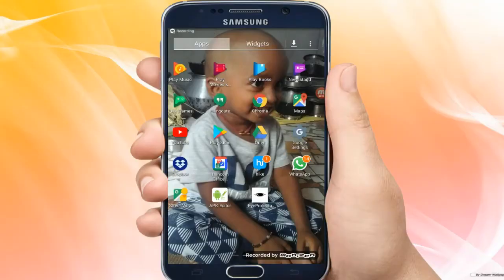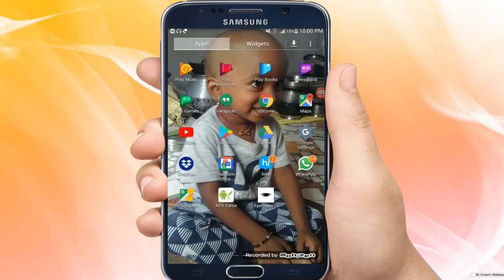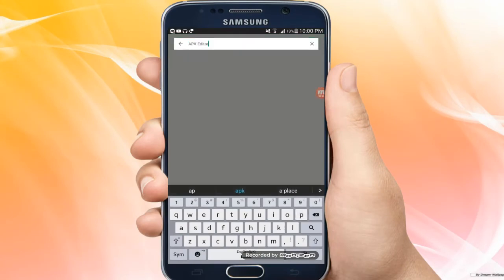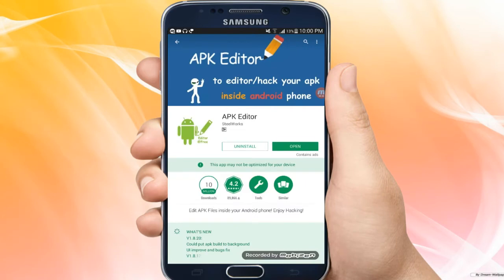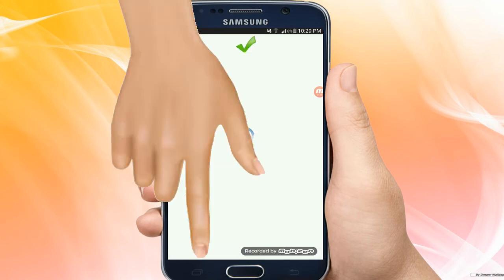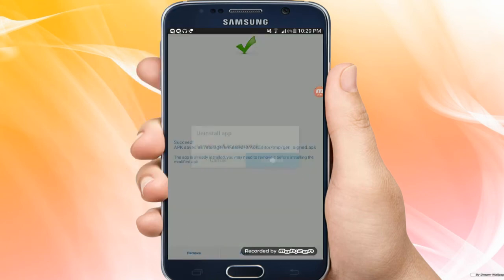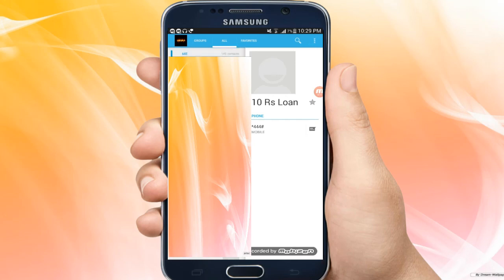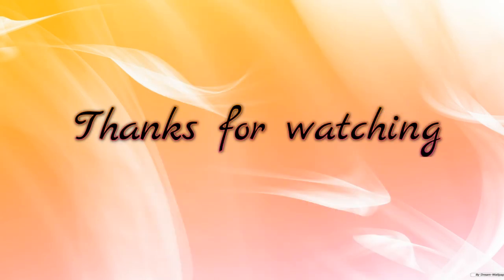How to change the app icon in android-tamil